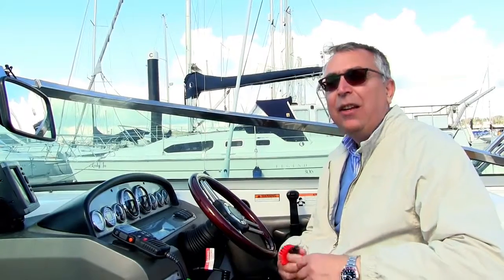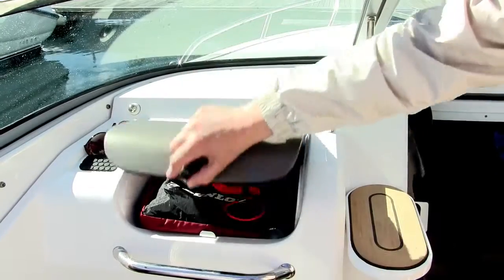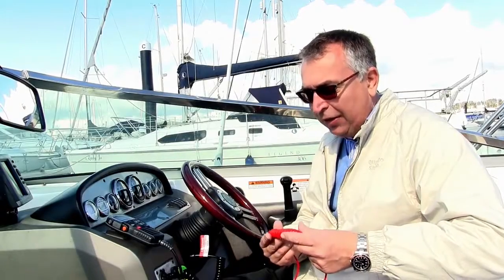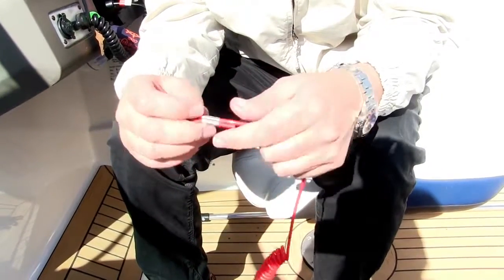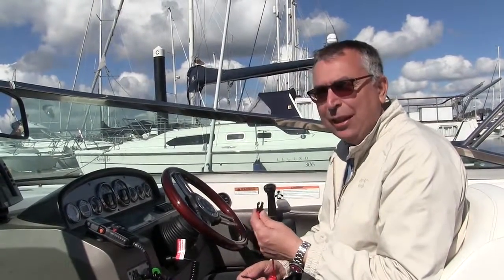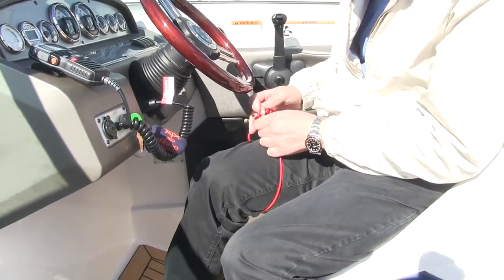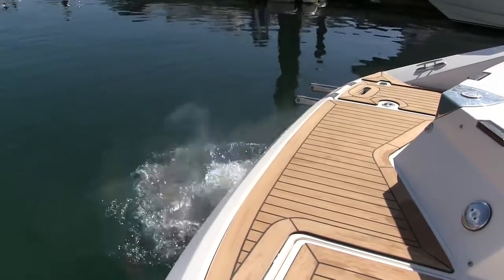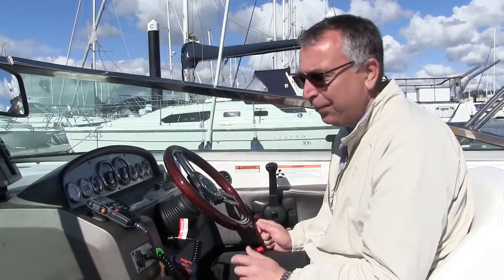June 2016 | Motorboat & Yachting | How To Use a Kill Cord - Sponsored by Landau UK